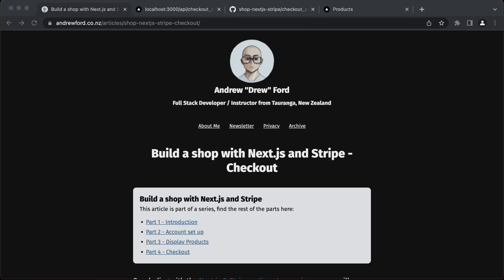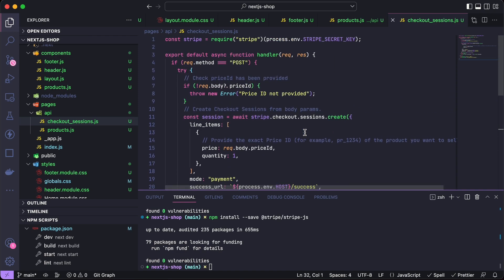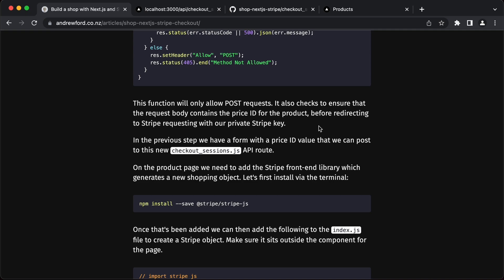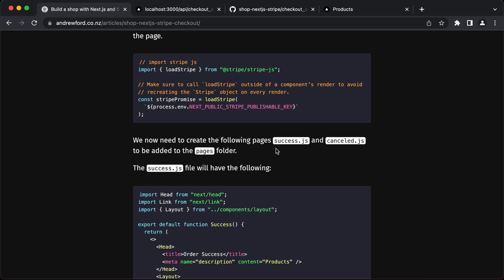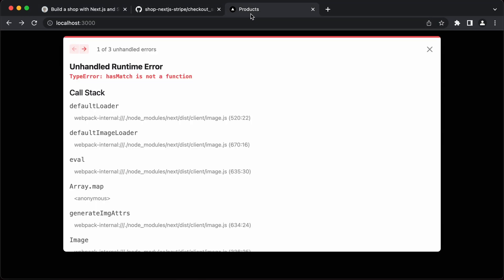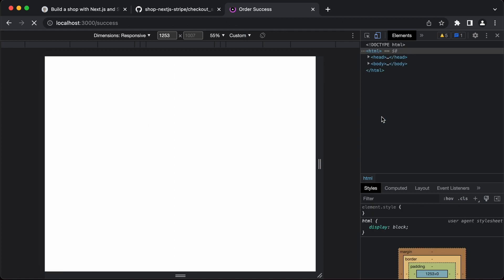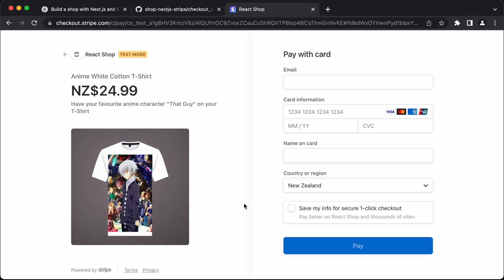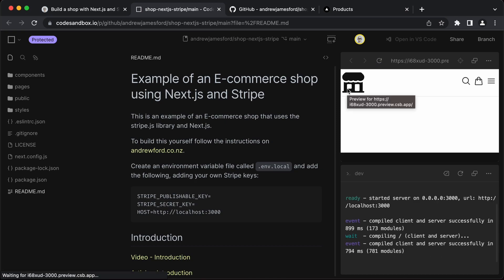Build a shop with Next.js and Stripe - Checkout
In this video I walk through adding the checkout session API route to allow purchasing through the Stripe hosted checkout page.